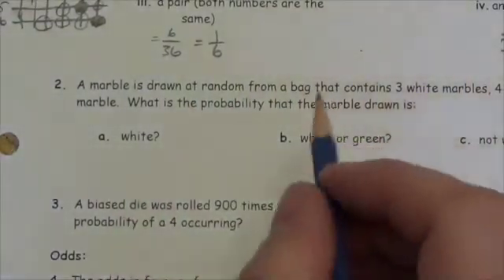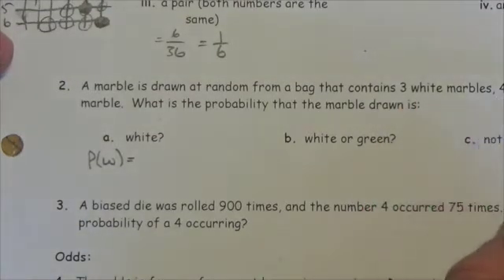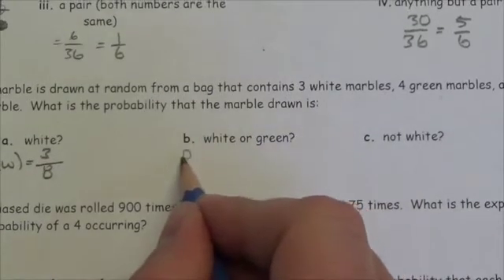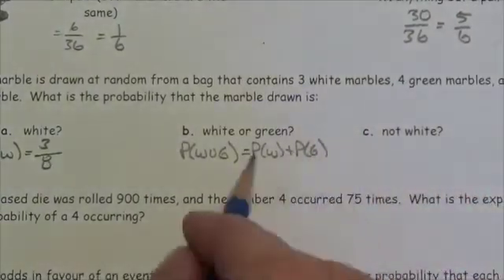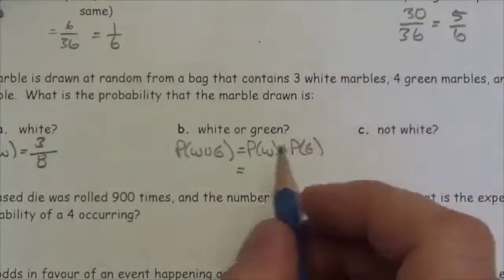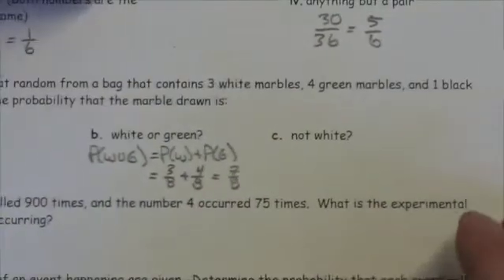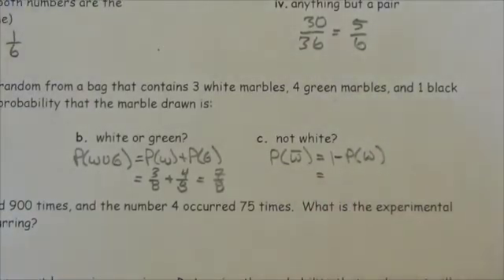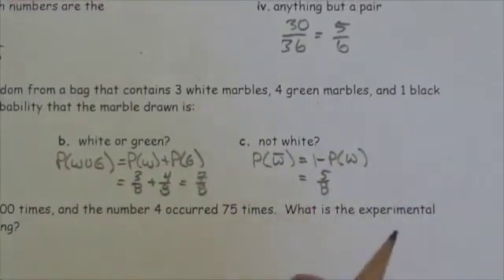Math 30-2 Probability Review #2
This video is about mutually exclusive events and complementary events